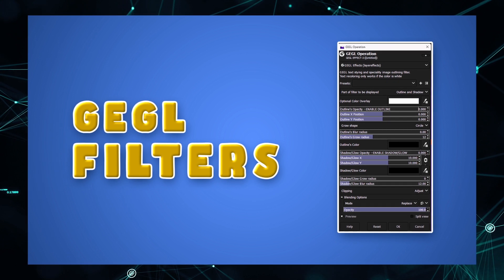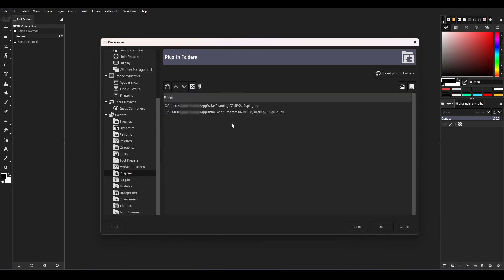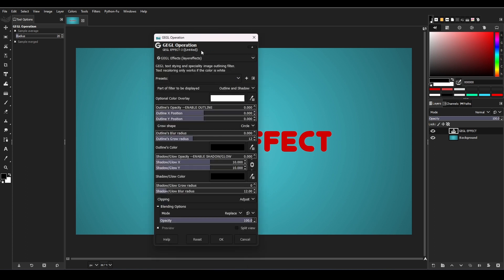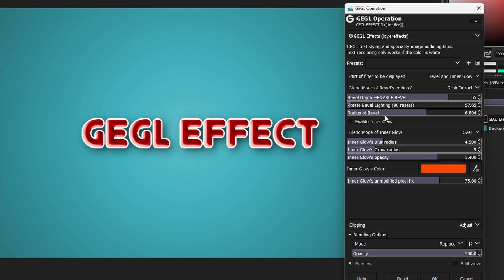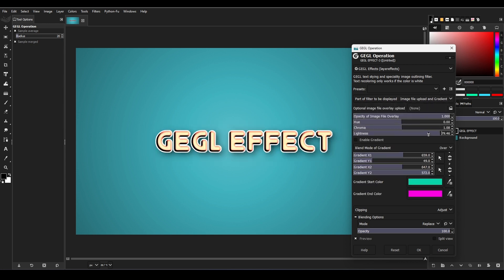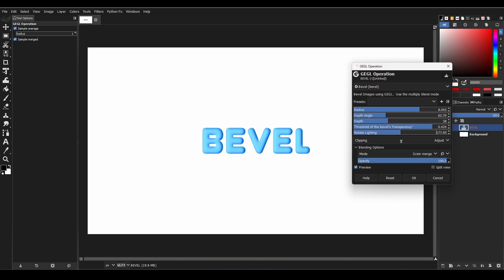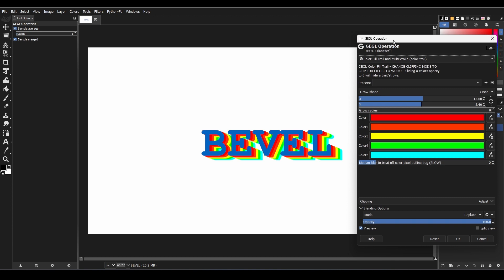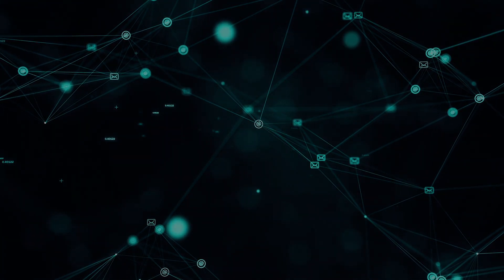Gimp's Most Powerful Tool (GIMP GEGL Plugins)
Learn how to create mesmerizing text effects with GIMP's new GEGL Plugins! In this tutorial, we showcase the full potential of these powerful filters and show you how to use them to style your text like a pro. From text effects to gradient, overlay, bevel and more, we cover all the latest and greatest filters.

Get a step-by-step guide on how to install them and tips on how to achieve the perfect look. Whether you're a professional graphic designer or just starting out, you won't want to miss this tutorial. Tune in now and discover the endless possibilities of GIMP's new GEGL Plugins for text styling!
Plugin Credit: Beaver

Beaver the author recommends the plugins go in C:\Users\YOUR NAME\AppData\Local\gegl-0.4\plug-ins, and create a plug-ins folder if none exist.

If you're looking for more GIMP related content, be sure to check out pixcores.com

They've got a great selection of tutorials, tips & tricks, and resources that can help you get the most out of this powerful image editing software.